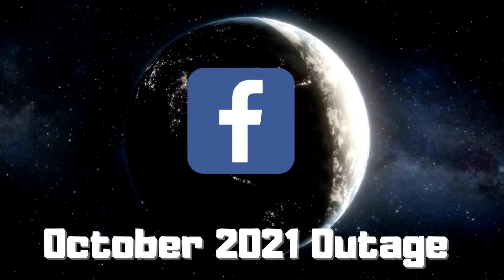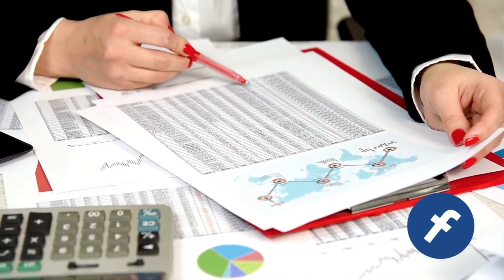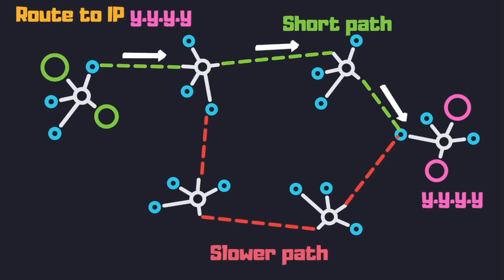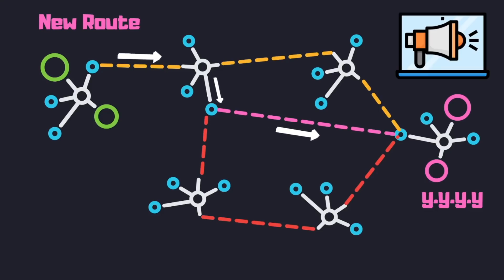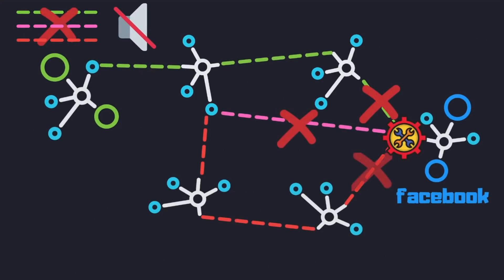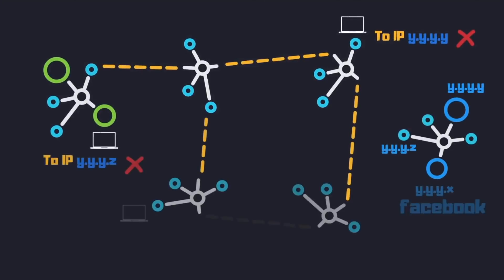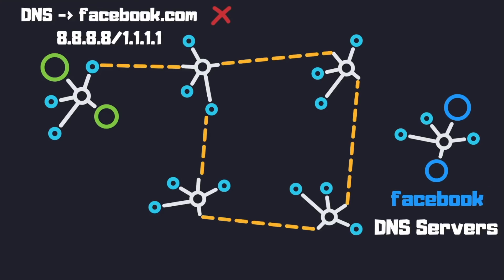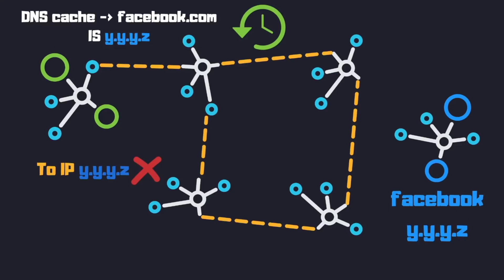What really caused the 2021 facebook outage (summary)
A summary of the outage that happened to the Facebook network on October 4th, 2021.

On October 4th, 2021, Facebook, Instagram and Whatsapp disappeared from the Internet for 6 hours. This is one of the major Internet outages in 2021

In this video, I'll summarize the cause of the outage, why did it take that long to restore, and finally go in detail reading both facebook’s and Cloudflare's articles and give my thoughts. Let's get into it

The Internet can be thought of as a network of networks connected and advertised by a protocol called BGP (border gateway protocol)

This protocol defines proper routes to get from one network to another and allows for multiple paths and routes options, redundancy, and efficient shortest path routing

Networks constantly update the routes in case of a change to propose better routes or more redundant paths.

What happened?

Now that we know how the Internet routes traffic, what exactly happened that caused Facebook to go dark

 around 8:50 AM PST the Facebook network stopped advertising its presence to the other routers on the Internet. This was due to a configuration change Facebook made to their backbone router.

This means any IP address that belongs to the Facebook network cannot be routed since there are no longer any paths available.

The problem was first noticed with DNS, DNS requests to facebook.com were timing out. DNS servers have IP addresses just like any other server, and since Facebook Authoritative DNS servers which are located on the Facebook network couldn’t be reached, the DNS resolvers couldn’t route DNS requests to them and as a result timeout.

Even if you did manage to get an IP address of facebook.com cached you won’t be able to route to it as the paths disappeared.

Why did it take so long?

My guess is internal tools that Facebook used to make the configuration update were locked behind and couldn’t be accessed mainly because everyone is working remotely. This might have made the job of reverting the configuration change harder. This is another reason why we didn’t get outage updates either.

🎙️ Mic Gear
Shure SM7B Cardioid Dynamic Microphone

XLR cables

📷 Camera Gear
Canon M50 Mark II

Stay Awesome,
Hussein